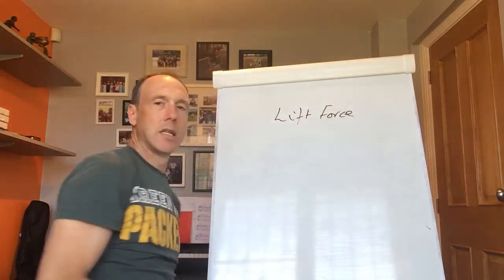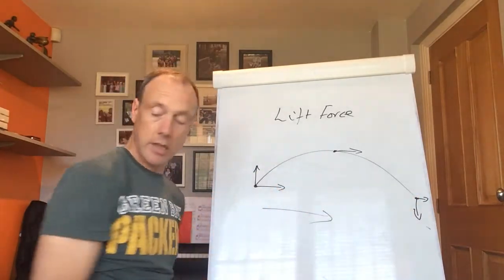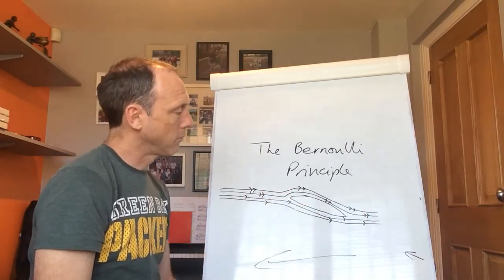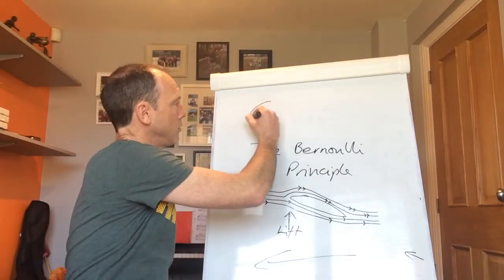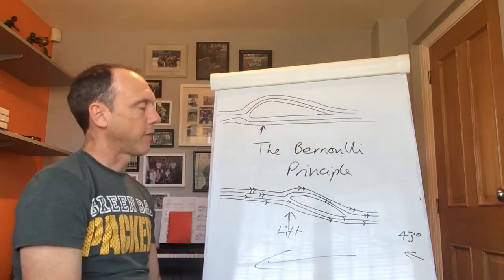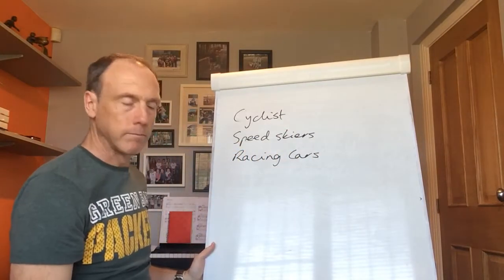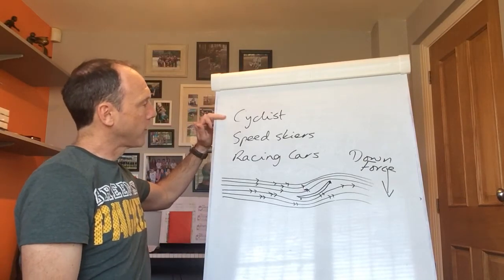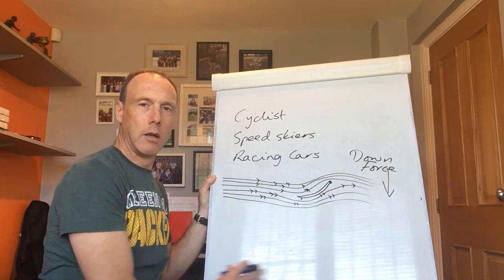TBS A-Level PE Bio - Fluid Dynamics Part II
Lift Force and The Bernoulli Principle